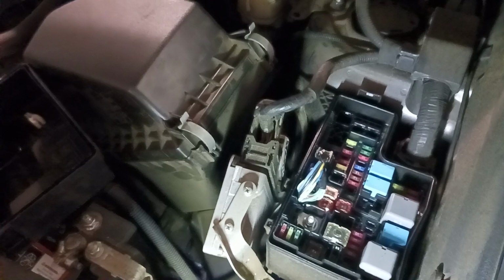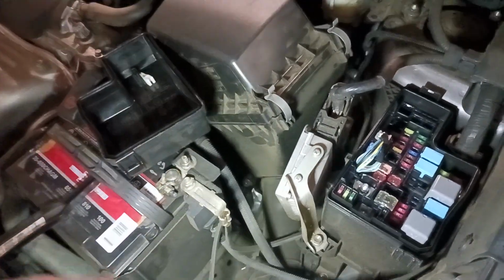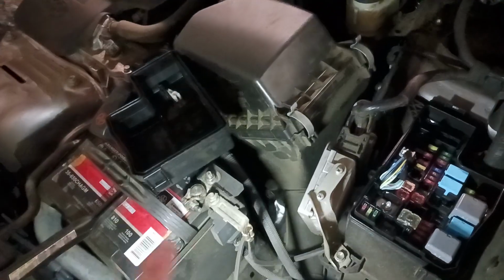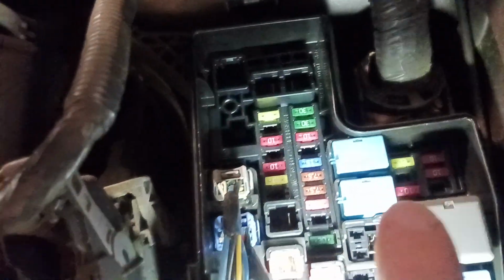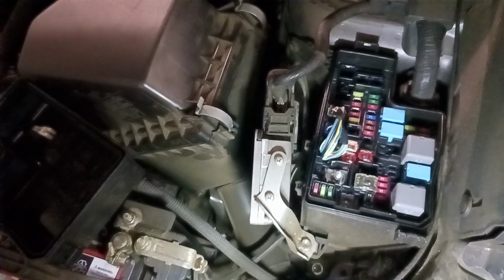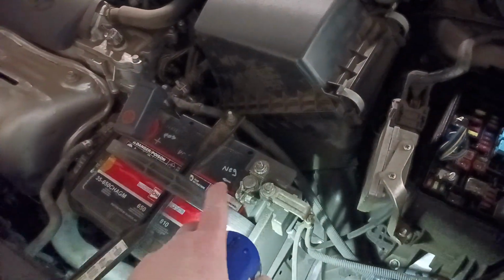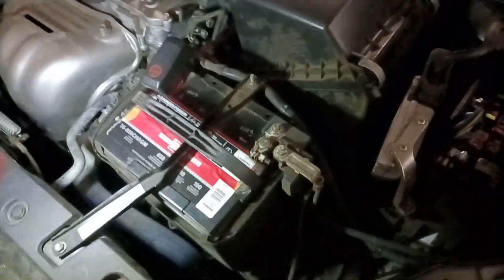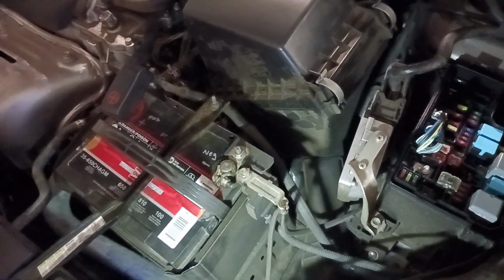1953. How to Reset ECU Idle 2014 2018 Toyota Camry Rav4 rough idling stall out electronic timing fix